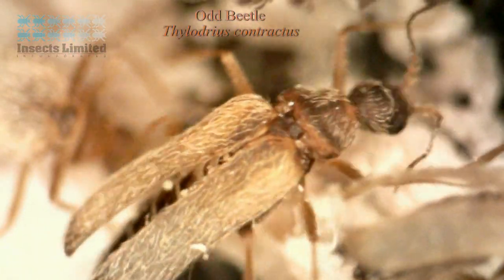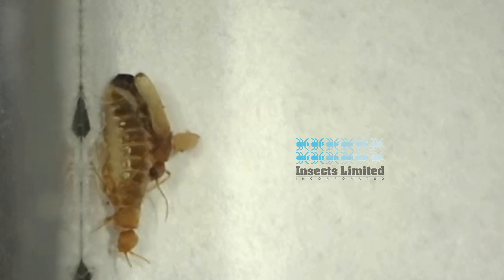Radar Love: Pheromones, Antennae and Bug Love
A male insect will use his antennae to locate his mate's distinct pheromone. The antennae translate the pheromone into nerve pulses that results in the extraordinary process of first locating his mate – then initiating a mating ritual and finally attempting to mate. This process is repeated as long as the male insect remains alive and healthy.